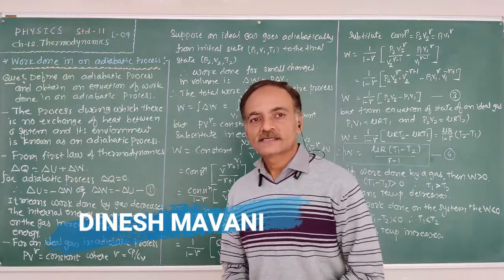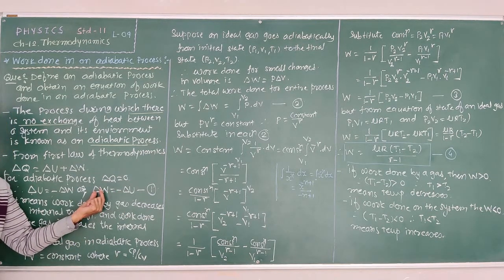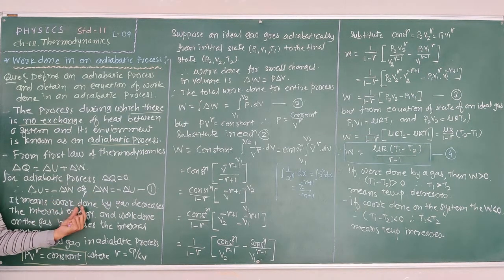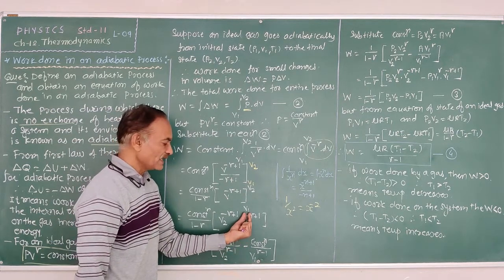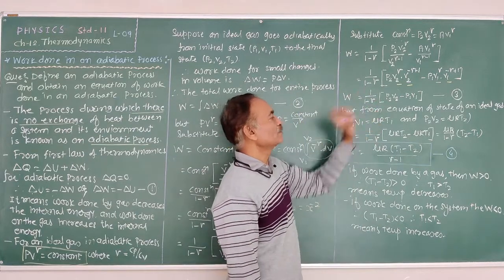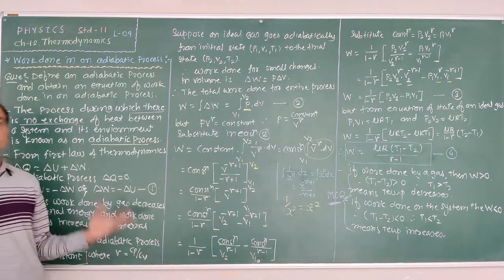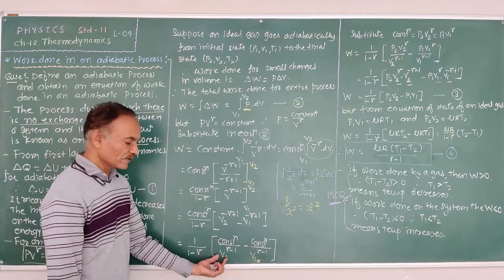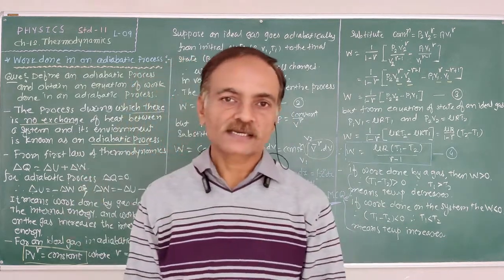CLASS 11 ENG MED PHYSICS | CH:12 THERMODYANAMICS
WORK DONE IN AN ADIABATIC PROCESS